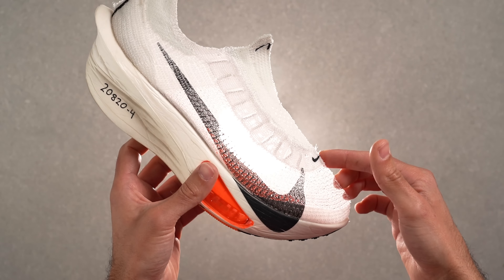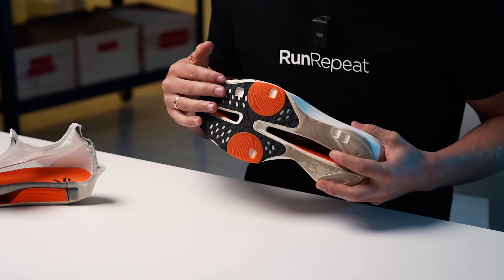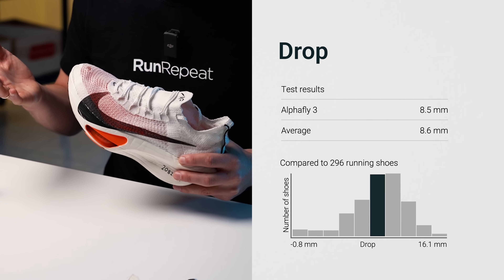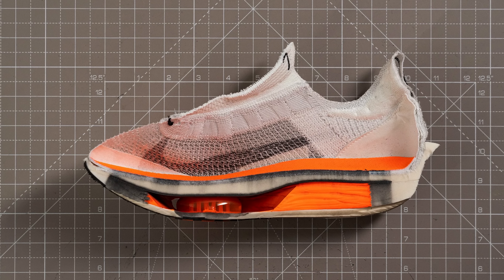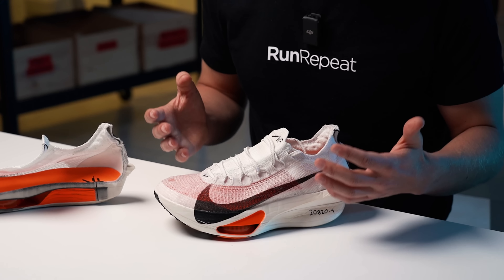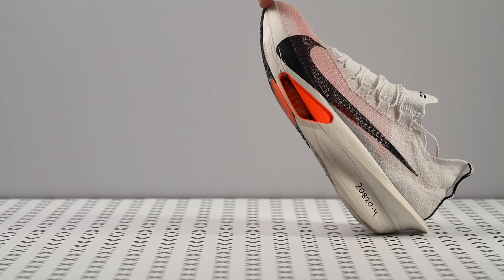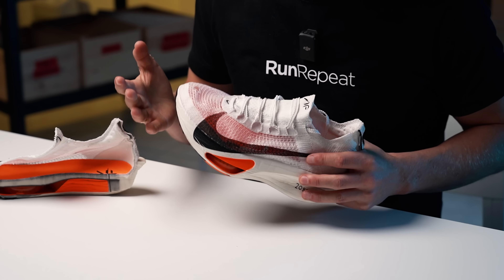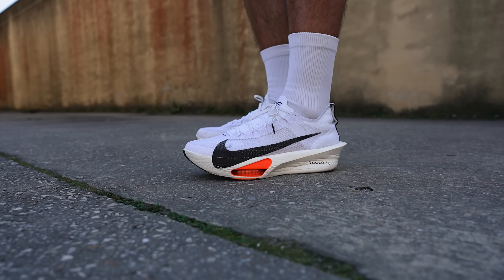INSANE lab results for Nike Alphafly 3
Nike Alphafly 3 is the most hyped shoe of 2024.

Full review and deals from 50+ stores on RunRepeat.com

00:00 Intro
00:18 Breathability (smoke test, microscope, light)
01:49 Durability (upper, heel padding and outsole)
04:58 Weight
06:13 Cushioning (heel stack, drop, midsole softness)
15:07 Stability (torsional, heel counter, platform width)
19:57 Flexibility (longitudinal stiffness)
21:07 Comfort (lockdown, tongue, insole)
23:32 Who should buy the Nike Alphafly 3
24:46 Who should not buy Nike Alphafly 3
25:58 Verdict